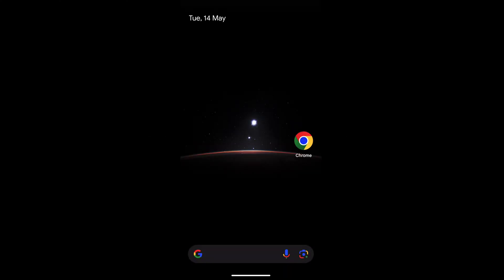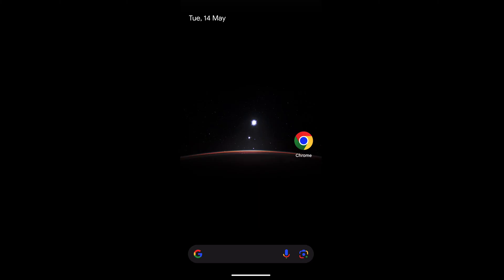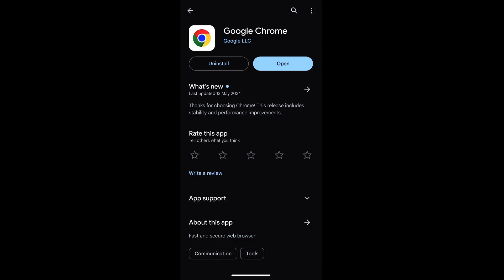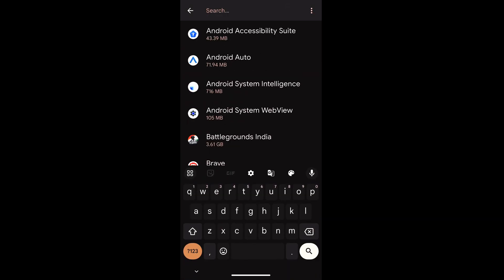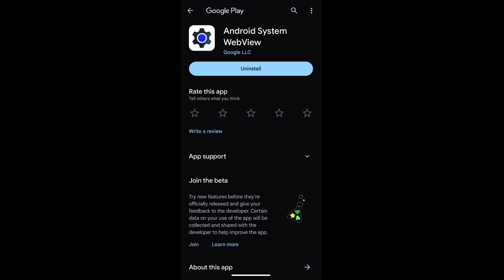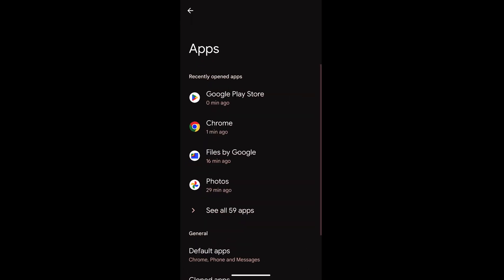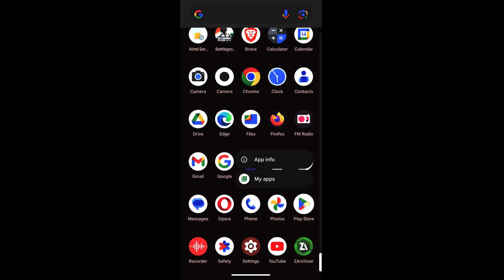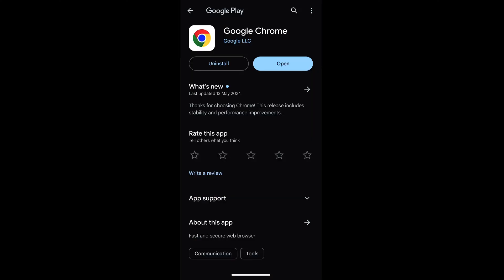How to Fix: Unable to Update Chrome App on Android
In this tutorial, I have shared steps to fix the issue with the Google Chrome browser that is unable to update when using the Google Play Store app on Android. The problem that can cause the update bug can be due to a Play Store issue or WebView not working.

Hence, there are several ways that you can tackle and troubleshoot the problem with a Chrome browser update. We have detailed in the video guide.